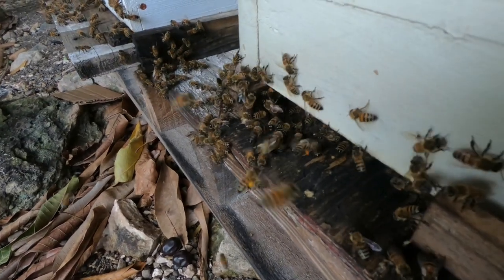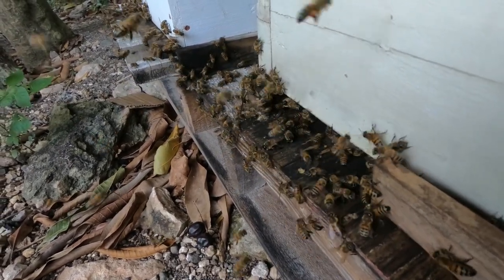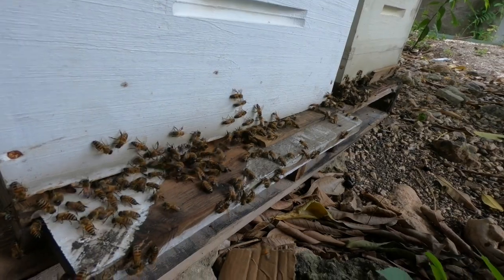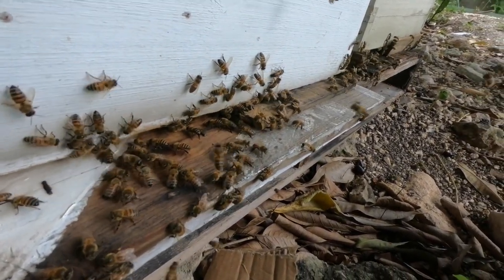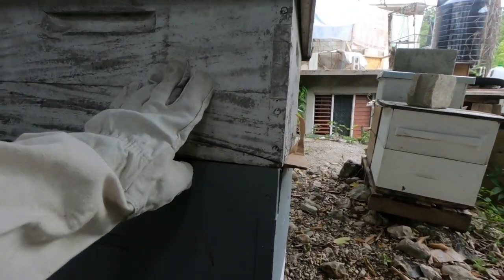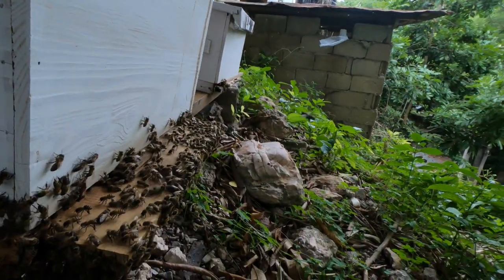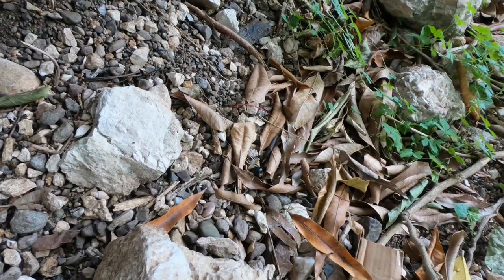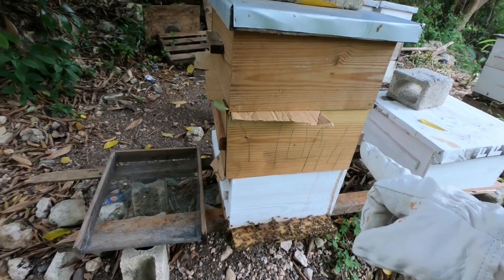Entrance observation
In this video we will be observing the entrance of a few of our boxes and explain based on what is taking place there will give an indication of what is happening inside the hive. We will explain when the bees fan at the entrance what it means as well as when they take in pollen.